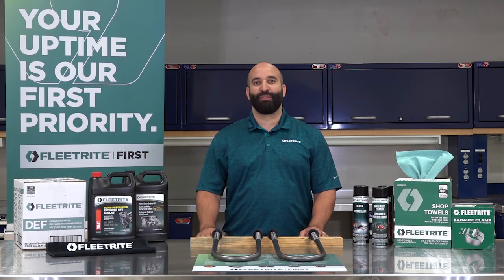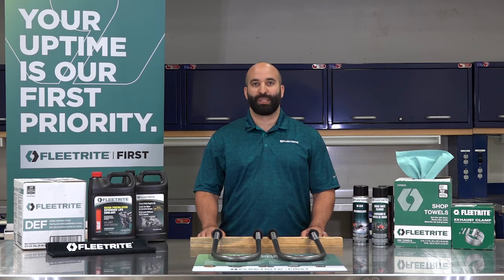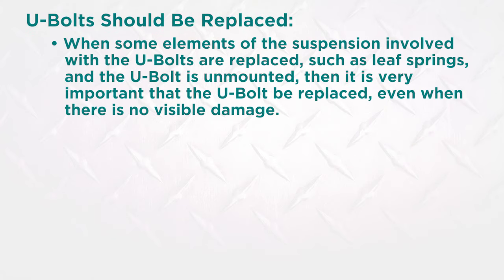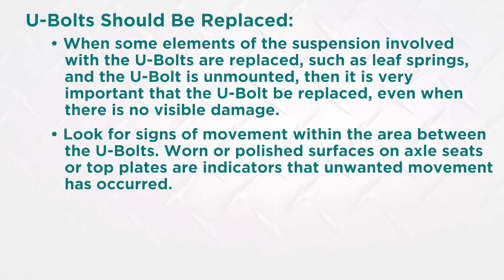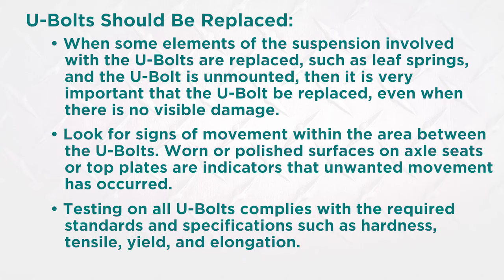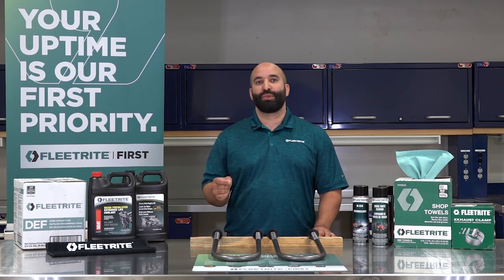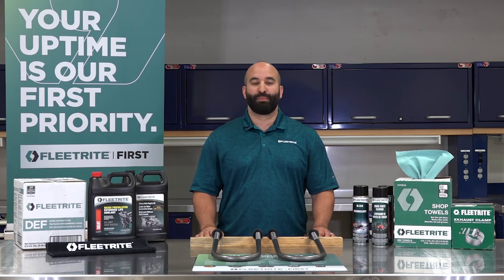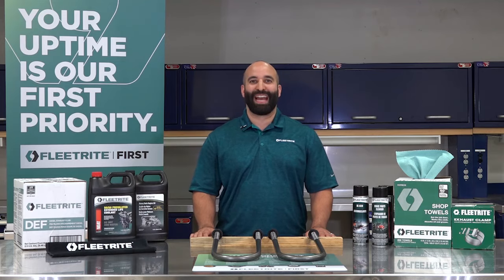Fleetrite U-Bolts - Parts Fit to Perform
How to optimize your suspension.  Find out more details on Fleetrite u-bolts and the differences between the types.